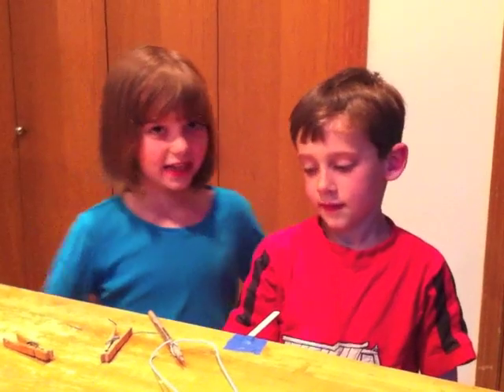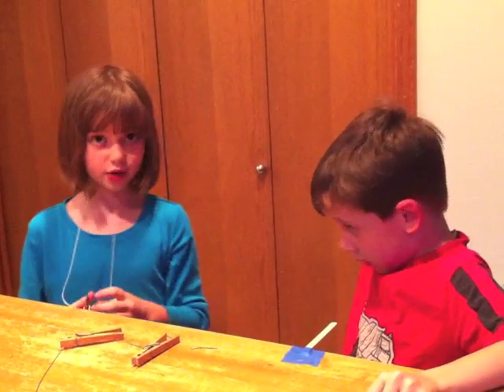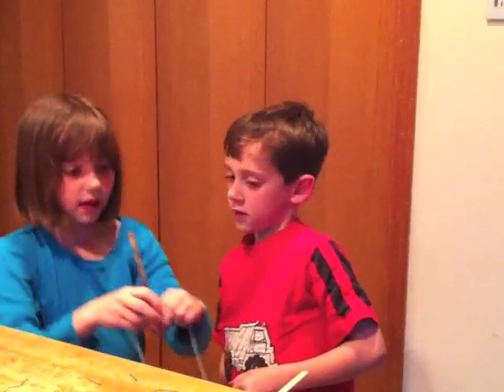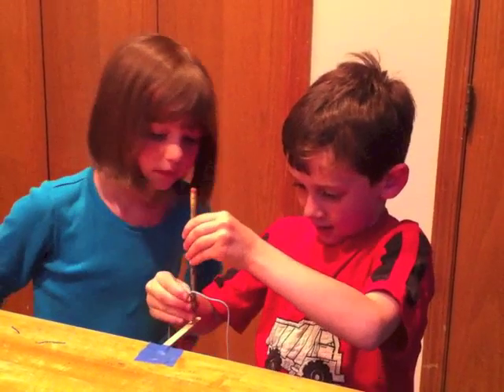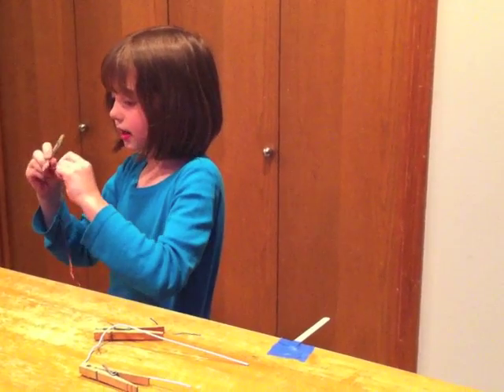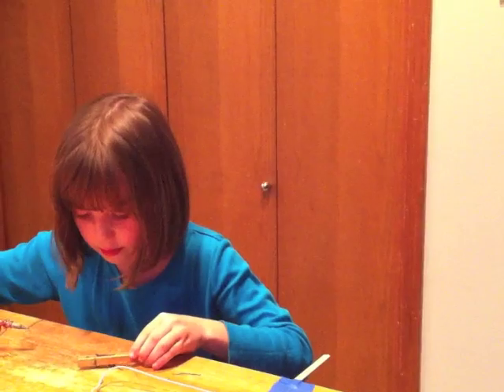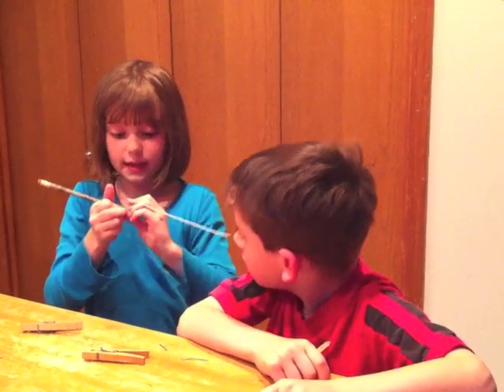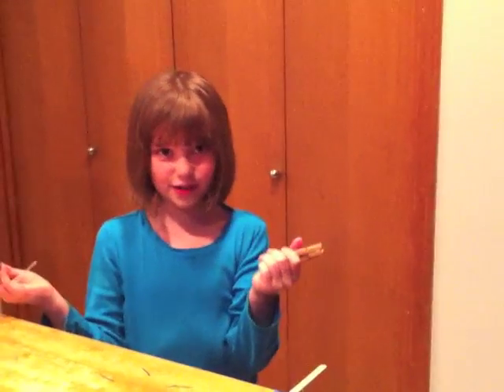Counterweights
Molly and Atticus show us how to balance a pencil using counterweights.